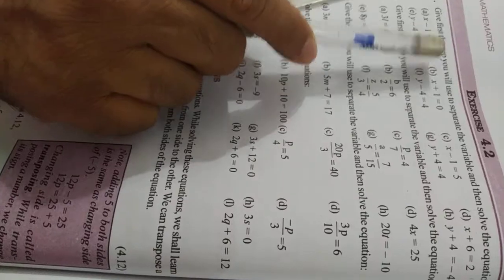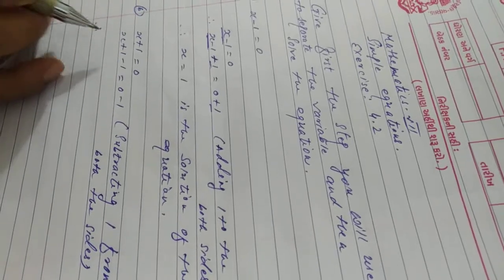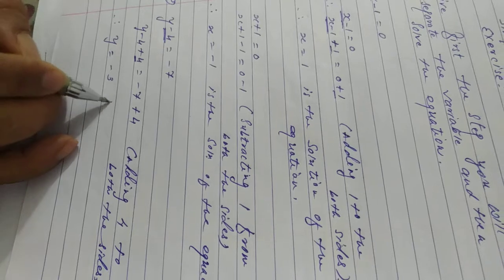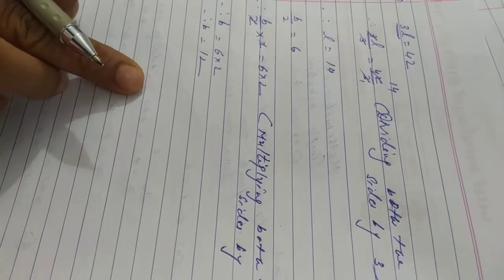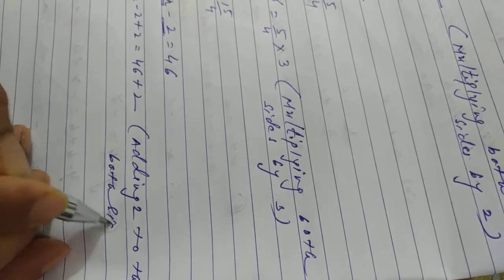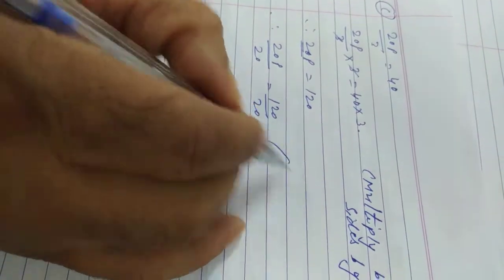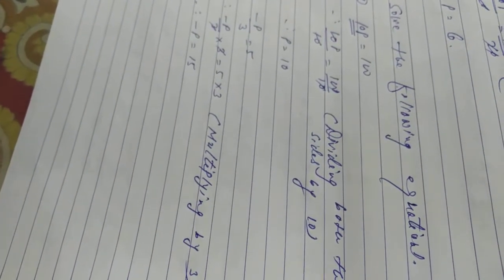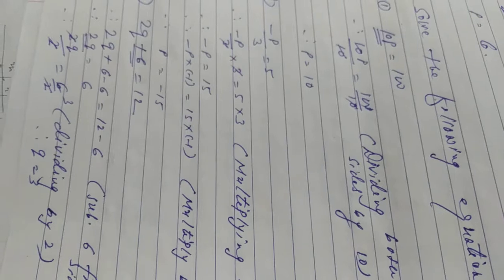Mathematics. Ch. 4